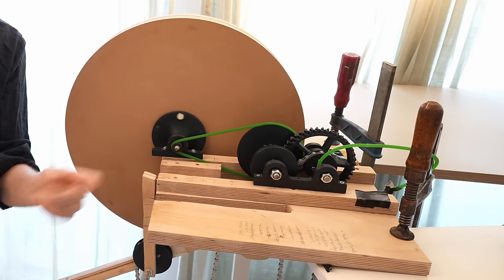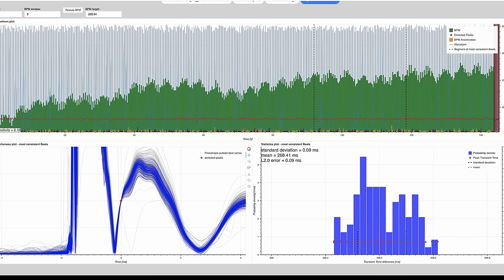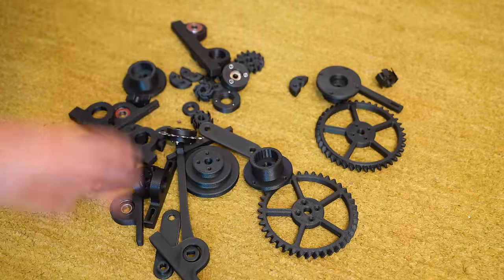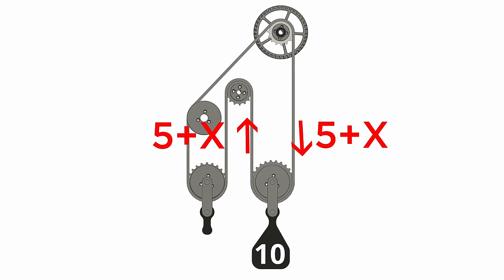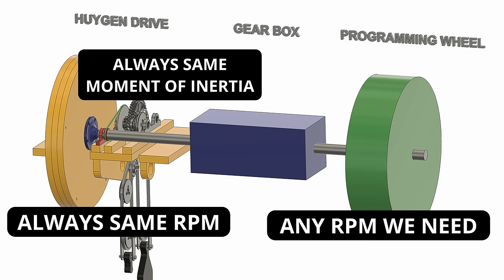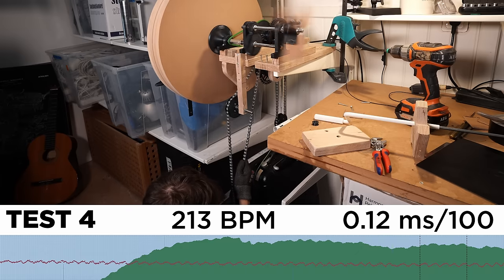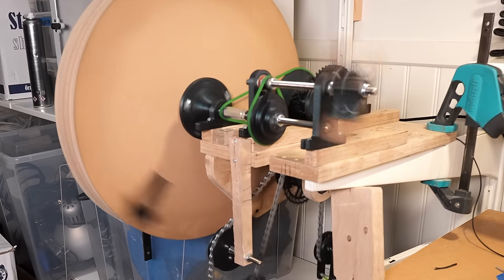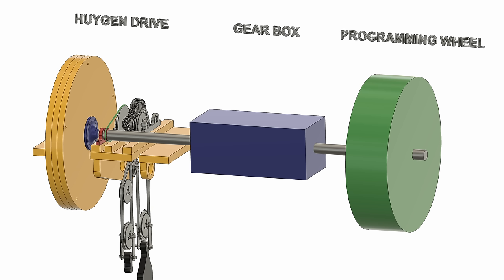Using Gravity To Play Tight Music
Also check out the "How much weight can i lose in 7 days" Trainerds video that was posted today:

Huge Thanks to Tom and Yan for the tool!
This tool has really been such a help in my process to find a way to accurately rotate a shaft using mechanics only.

The Tightinator  is measuring the tightness of transients by measuring the standard deviation of a set number of consecutive transients. When we are looking at the "Best 300" its the tightest 300 consecutive transients of an audio recording we are measuring.